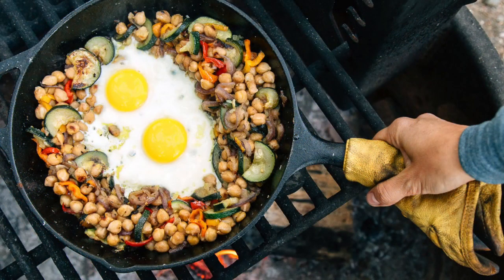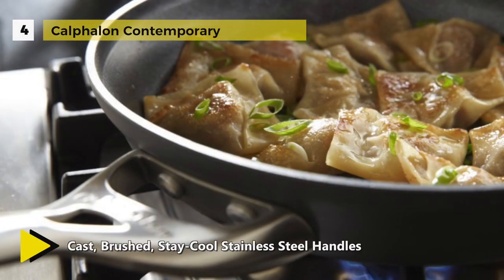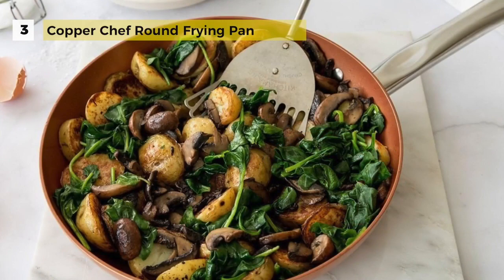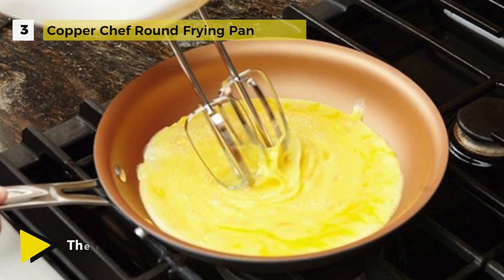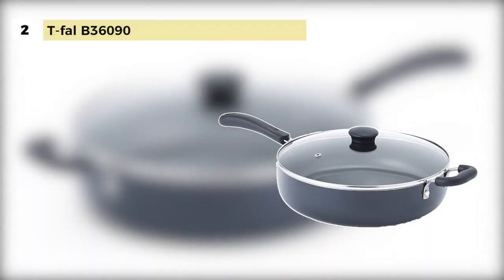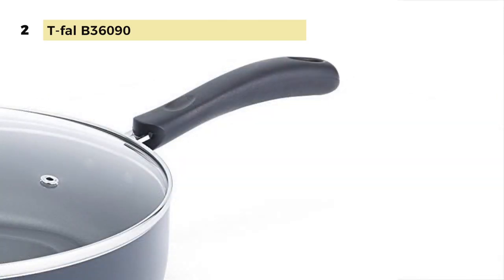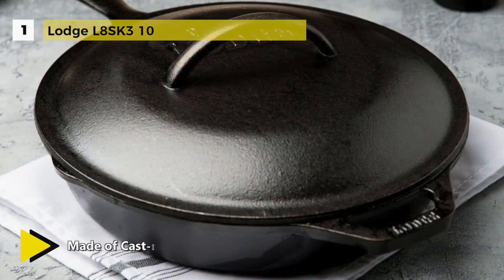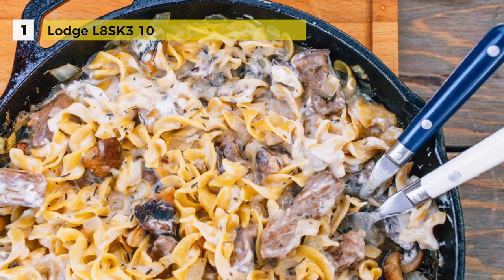4 Best Skillets Amazon Reviews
List products in video. Click the link below check on Amazon:

1. Calphalon Contemporary:

2. Copper Chef Round Frying Pan:

3. T-fal B3629064:

4. Lodge L8SK3: